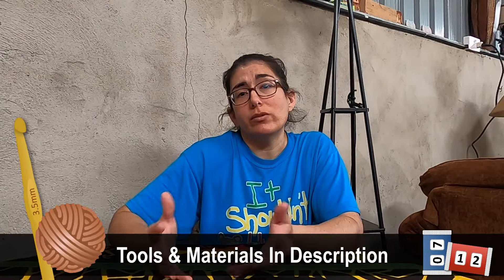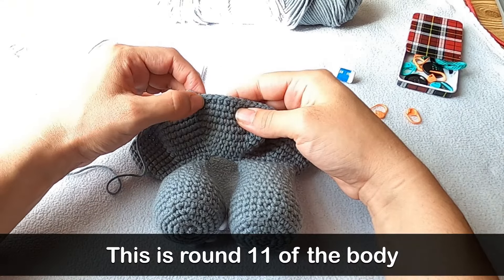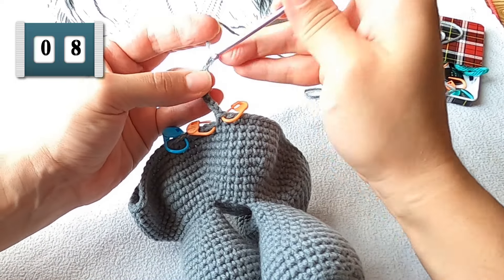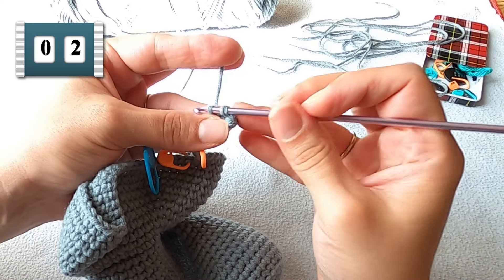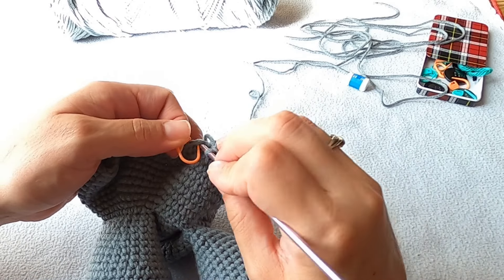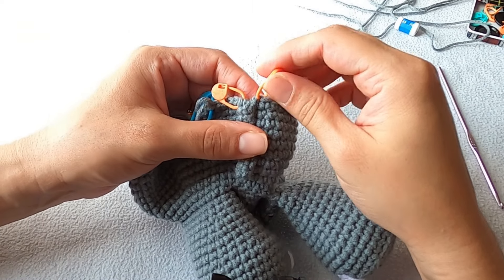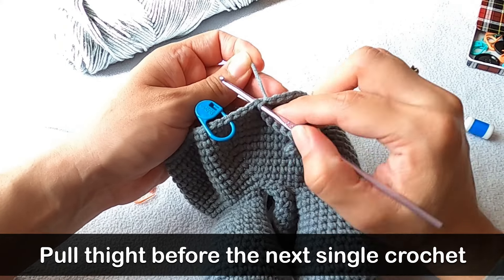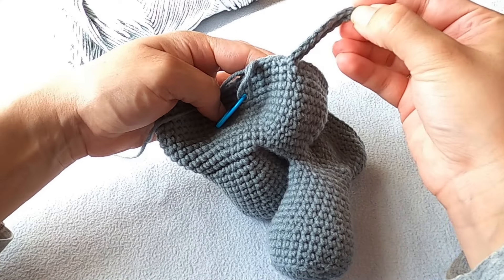Crochet Amigurumi Elephant Lovey Pattern | Tutorial To Continue Crocheting The Body & Tail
Did you see how I crocheted the legs for my Elephant Lovey together? It’s all part of the first round to crocheting the body for this cuddly toy. I’m still working on the design and in this amigurumi tutorial, I’m showing you how to continue crocheting the body and the tail in just a few rounds.

I remember crocheting a plushie where a small tail was sewn into the body and I just thought, “Why!?” It felt like such a waste of yarn… leaving a long yarn tail after crochet a few stitches just to create a tail. So, now I just crochet the tail as I make the body where it makes sense.

Follow along and or just see the technique I use. I have all the tools and materials listed below, and you can also find timestamps if you need to jump around.

If you want to find out when this elephant lovey pattern will be available, you can sign up for my newsletter (you’ll also receive my Cute Puppy Dog pattern for free)

HERE’S EVERYTHING I’M USING IN THIS CROCHET AMIGURUMI TUTORIAL:
🧶Osona Yarn’s Milk Cotton SuperSaver in #30
🧶Boye Aluminum Crochet Hook in 3.5mm (US E/4)
🧶Clover Locking Stitch Markers
🧶Manual Row Counter

⌚TIMESTAMPS JUST FOR YOU:
00:00 – Introduction
00:16 – Tip before you start crocheting round 11 of the body
00:26 – Instructions to crochet round 11 of the body
02:36 – What you should have after completing round 11
02:40 – How to crochet round 12 of the body
03:21 – What you should have after completing round 12
03:41 – What’s next
04:04 – Additional footage (Bloopers)

🙏THIS VIDEO WOULDN’T BE POSSIBLE WITHOUT:
My Lord Jesus Christ
My Camera Man: Dulani Mutunga
GoPro Hero 8 Black
OpenShot Video Editing Software

Learn more about why I started my channel and get a look behind the scenes in my “Getting to know Patsy” playlist.